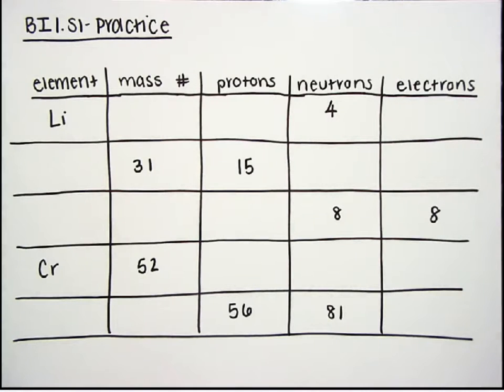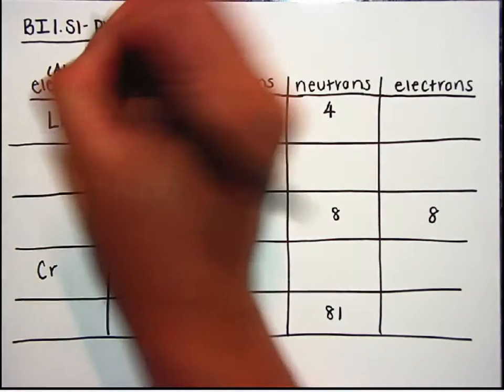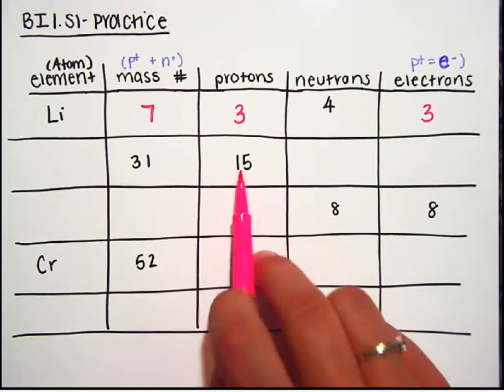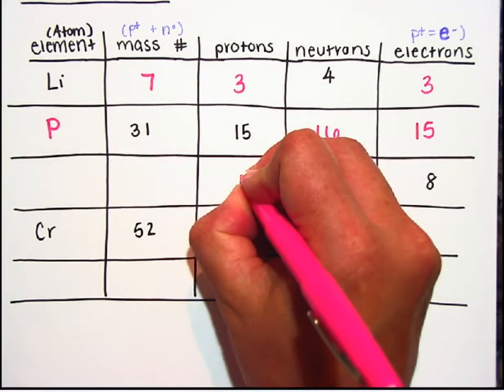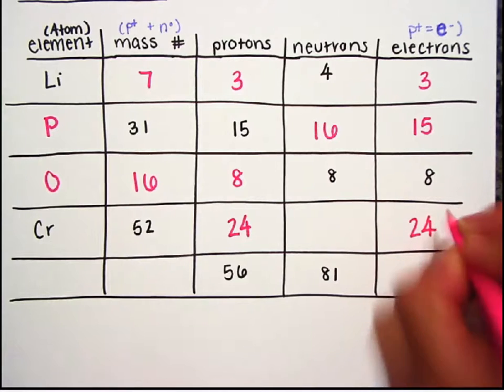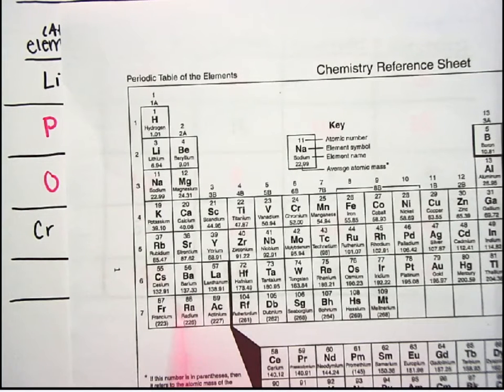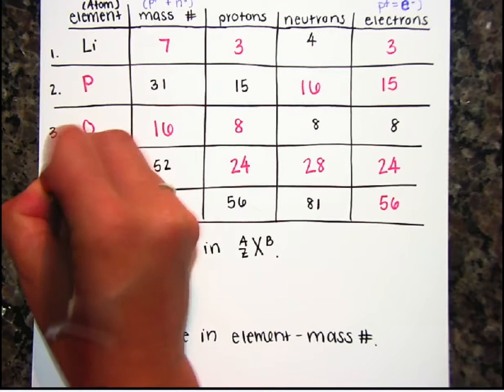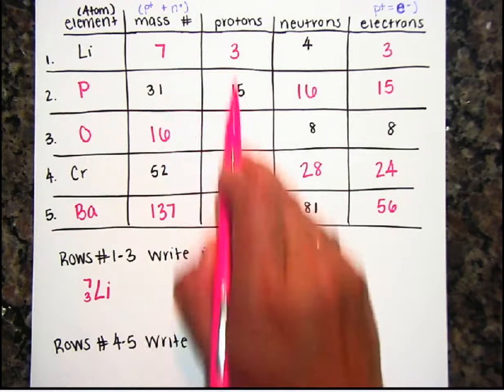BI1.S1 Atomic Structure Practice